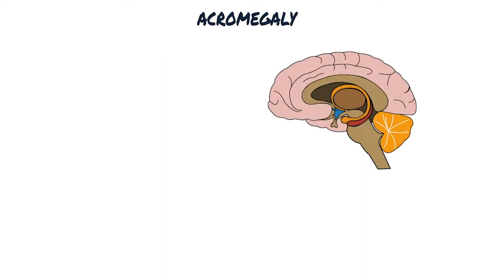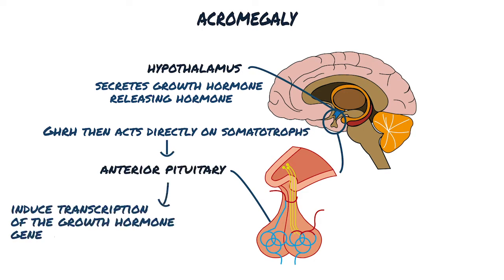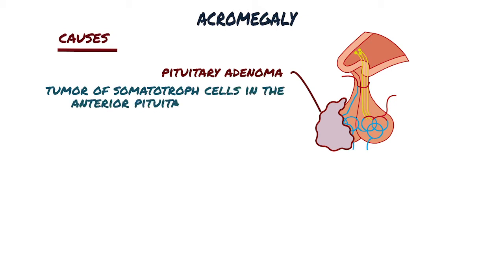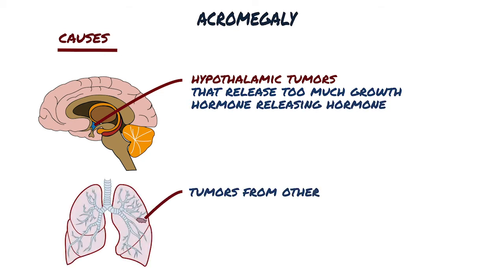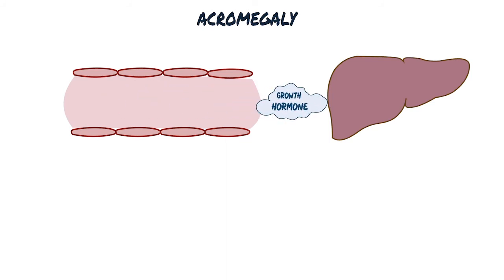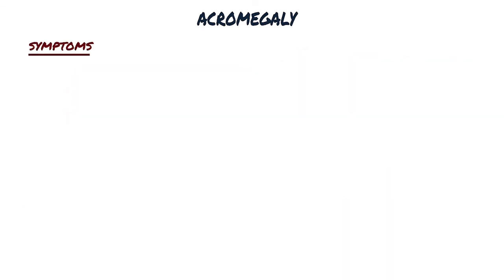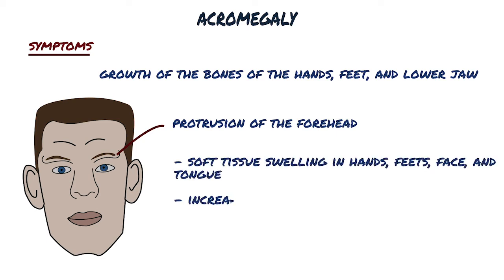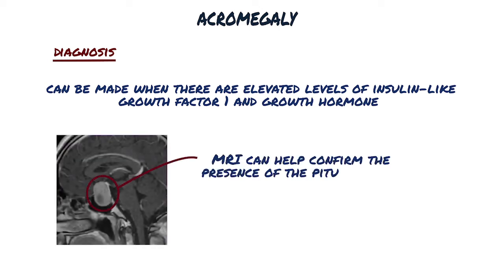Acromegaly - Pathophysiology, Symptoms, Diagnosis, Treatment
Acromegaly is the clinical manifestation of excessive growth hormone.
So let’s talk about how growth hormone is made.
Normally hypothalamus which is at the base of the brain, secretes growth hormone releasing hormone. Growth hormone releasing hormone then acts directly on somatotrophs of the anterior pituitary to induce transcription of the growth hormone gene and, thereby, to stimulate both synthesis and secretion of growth hormone.
The main cause of acromegaly is a pituitary adenoma which is a tumor of somatotroph cells in the anterior pituitary gland. These somatotroph cells continuously make excess growth hormone.
More rarely, acromegaly can result from hypothalamic tumors that release too much growth hormone releasing hormone or even tumors from other parts of the body that start
producing growth hormone ectopically - meaning that it comes from an unexpected location.
When the pituitary gland releases growth hormone into your bloodstream, it triggers your liver to produce a hormone called insulin-like growth factor 1. IGF 1 is what causes your bones and other tissues to grow. Too much growth hormone leads to too much IGF 1, which can cause acromegaly signs, symptoms and complications.
The symptoms of acromegaly, which can take years before they are recognized, include growth of the bones of the hands, feet, and lower jaw and protrusion of the forehead; soft tissue swelling in hands, feets, face, and tongue; increased size of organs; and excessive sweating.
The diagnosis of acromegaly can be made when there are elevated levels of insulin-like growth factor 1 and growth
hormone.
An MRI can help confirm the presence of the pituitary tumor. Treatment of acromegaly depends on the underlying cause.
If there’s a pituitary adenoma, then surgery can be done to try to remove the growth, and in cases where that doesn’t work, radiation therapy can be used.
Medications like somatostatin analogs can also be used to limit growth hormone production.
Alternatively, growth hormone receptor antagonists can be used to stop growth hormone from binding to target tissues.